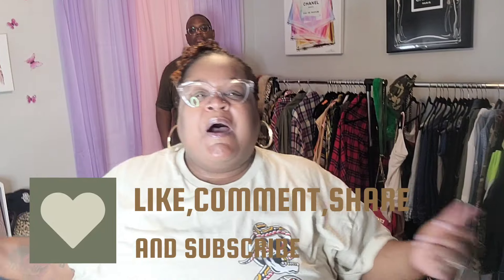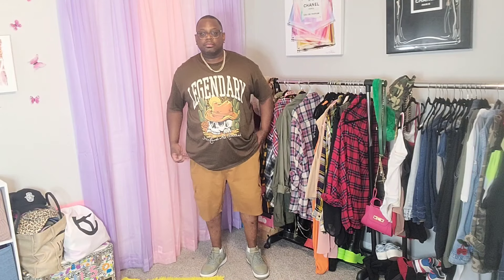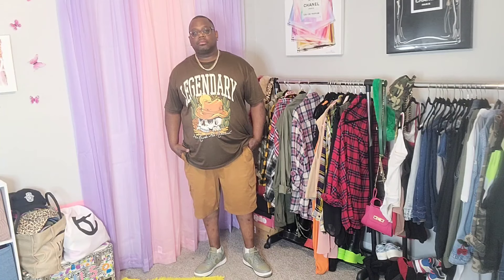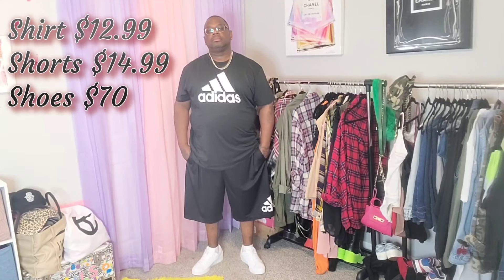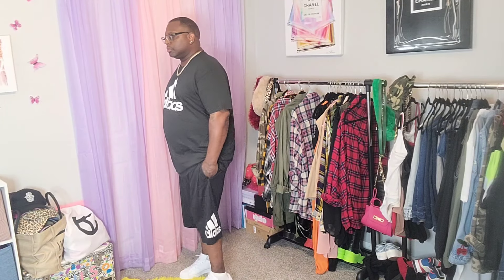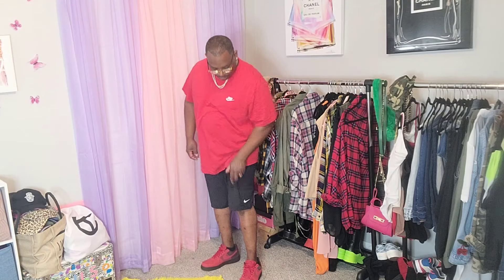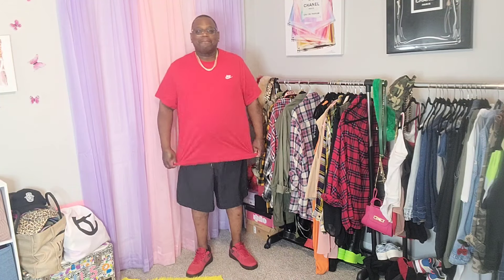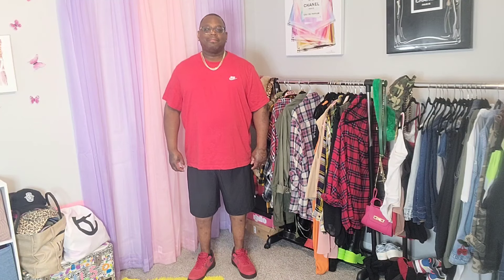TRY ON HAUL | MEN'S EDITION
KEEP IN TOUCH WITH QUI @

CAMERA INFO:
Camera: Galaxy Note20 Ultra 5G / Cannon G7x Mark ii / Ray Ban Meta Glasses